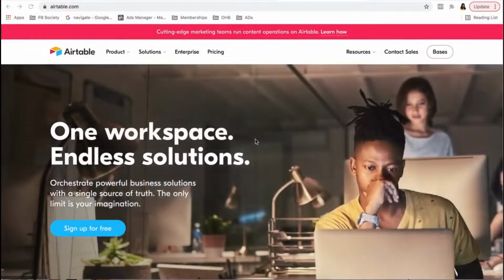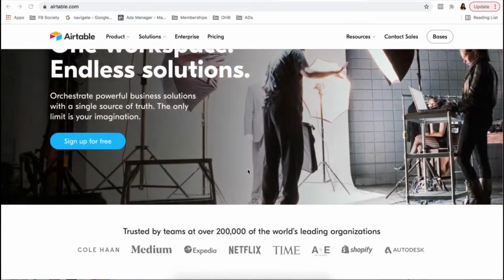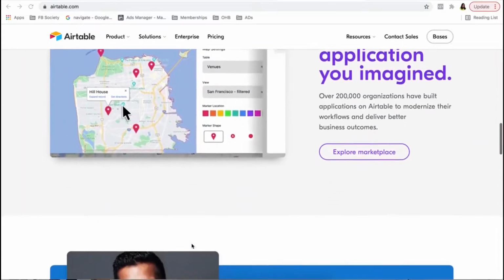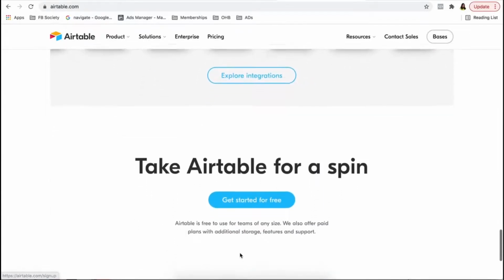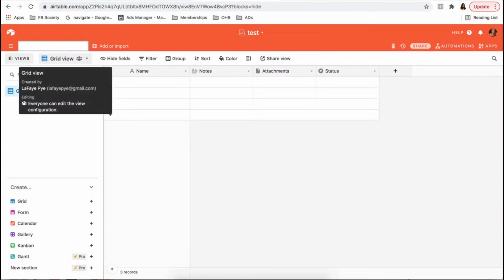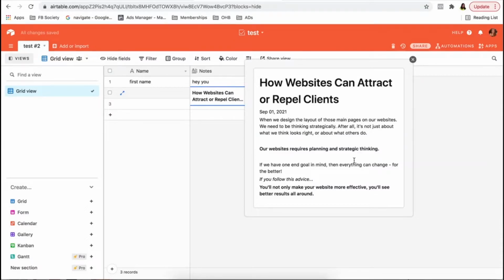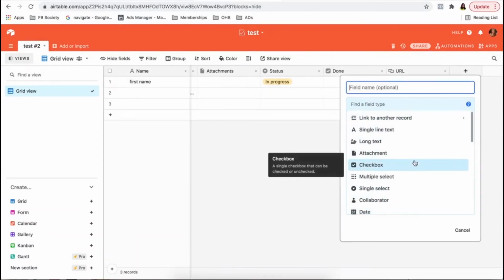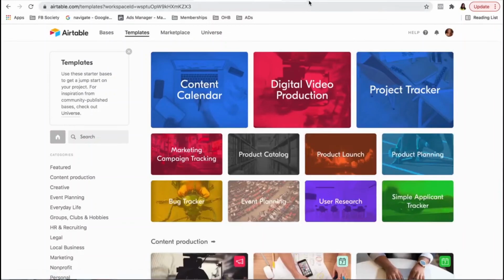An Overview Of Airtable For Complete Beginners! What is Airtable?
Today we go over the basics of Airtable and what it's uses are for you and your online business.